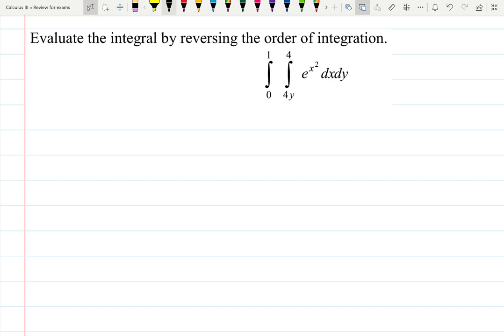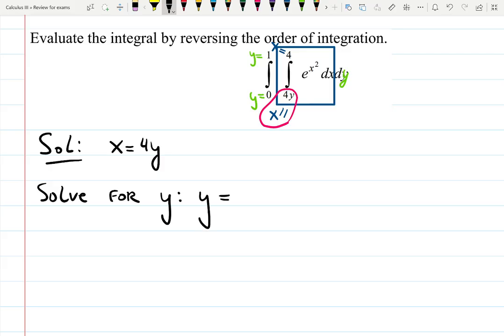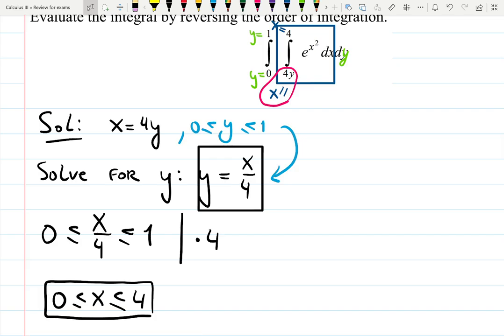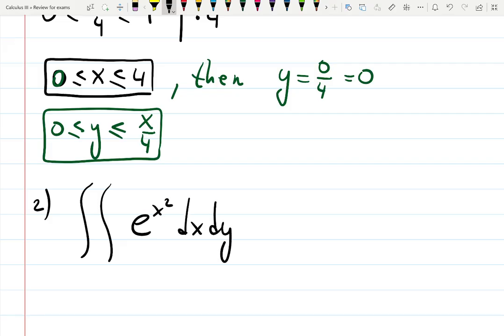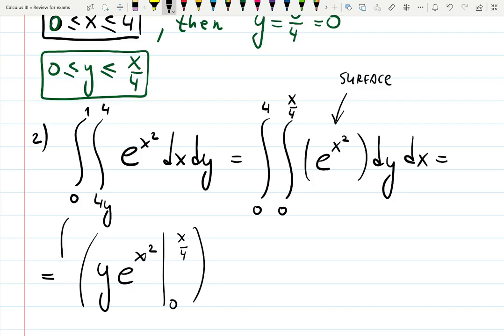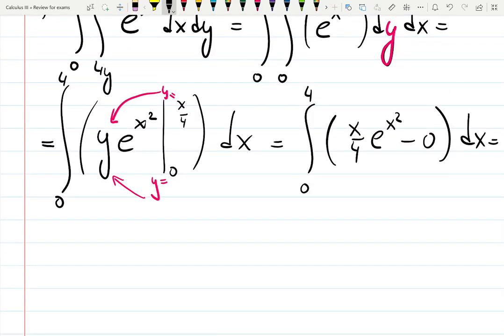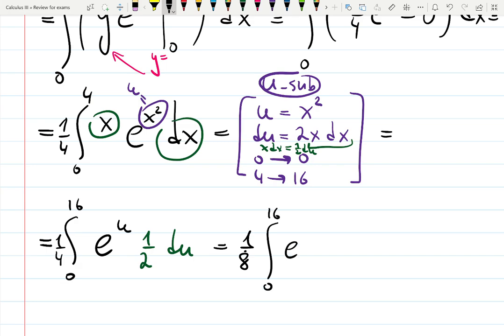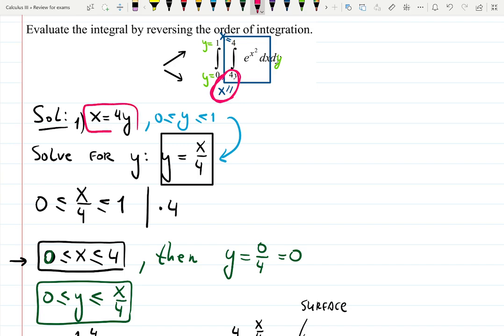Evaluate the integral by reversing the order of integration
Reversing the order - one more (and better) video with two examples:
Learn how to reverse limits of integration. Use U-substitution to finish integration.